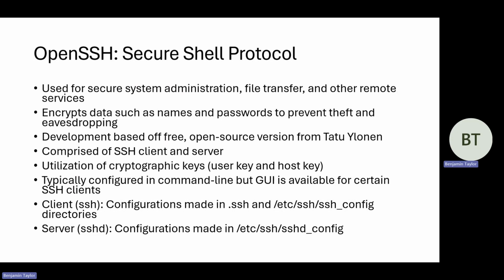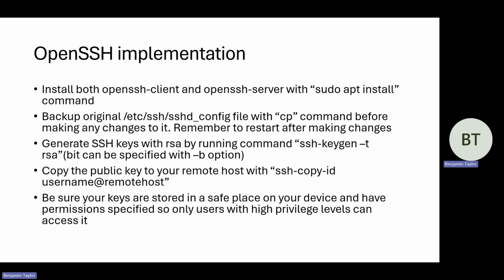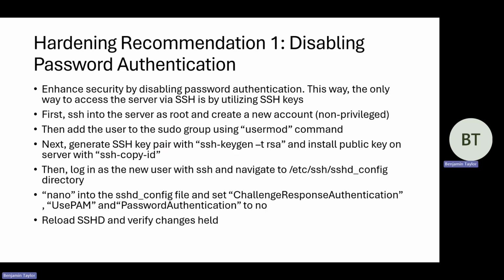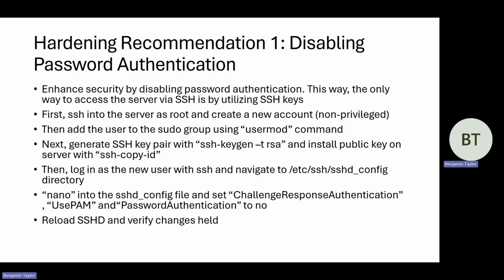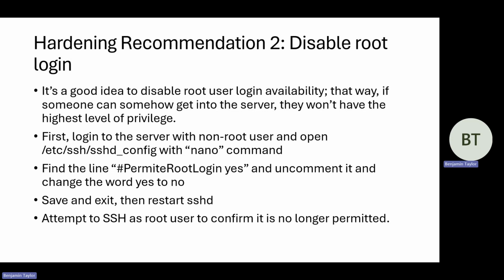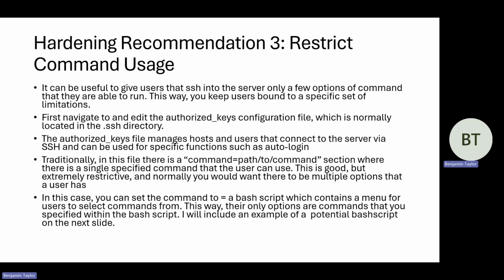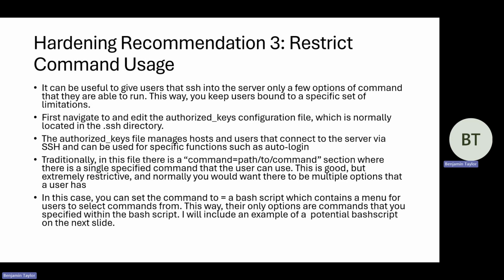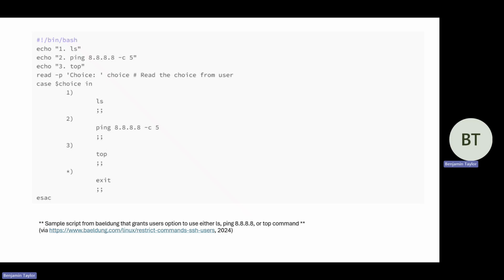Meeting with Benjamin Taylor 20241019 225217 Meeting Recording